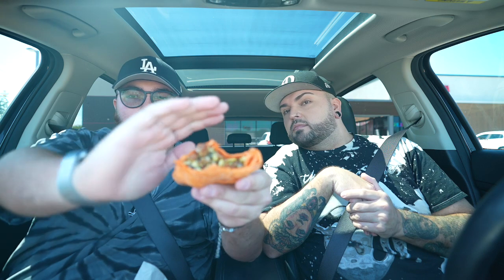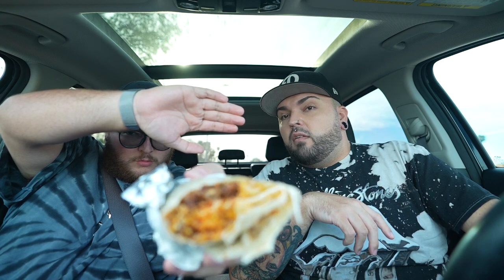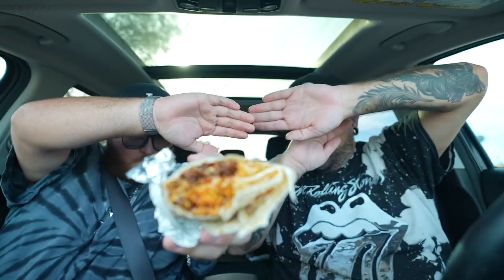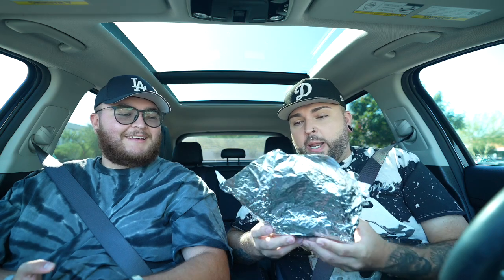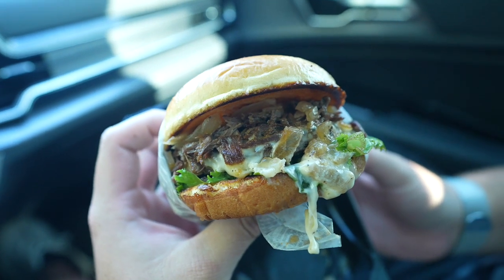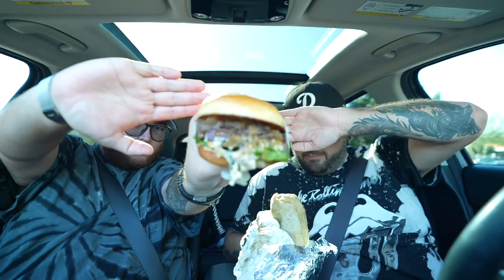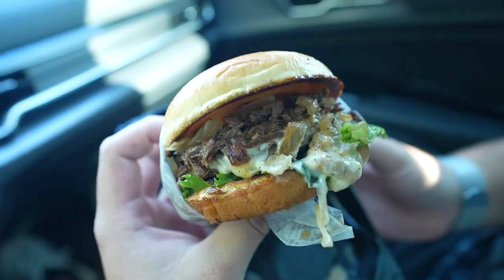Eating New Fast Food Items ONLY For 24 Hours!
Whats up lil biscuits?! in todays video i thought it would be fun to eat only new menu items from fast food restaurants, but if yall didnt know i dont eat meat so this was way more challenging than i thought lol! But we went to so many fast food restaurants like The Habit, Del taco, Carls Jr, Dunkin donuts, Sonics and more! We also tried out the new viral Ice Spice Dunkin donuts drink!